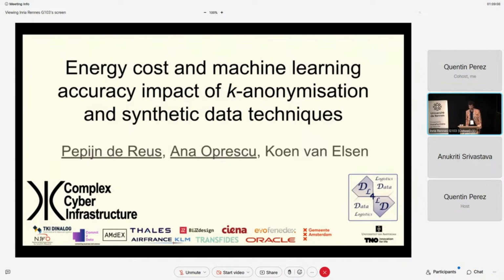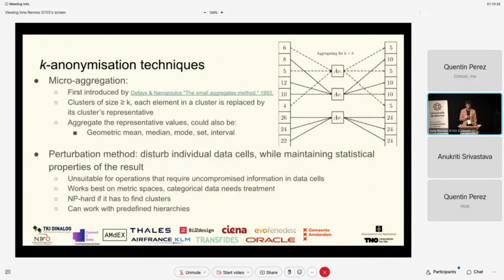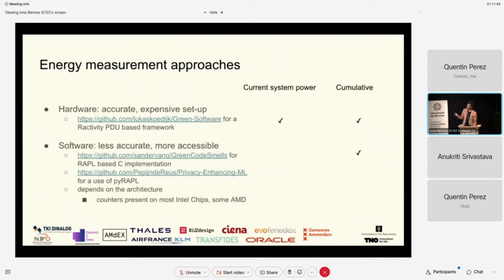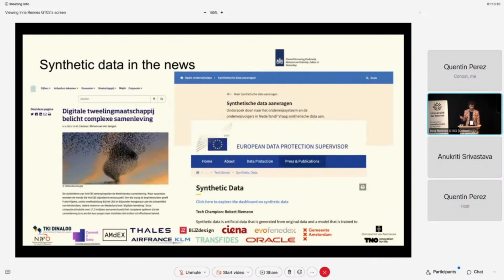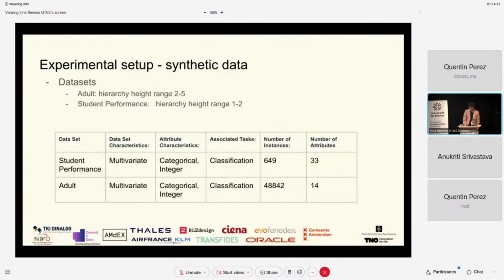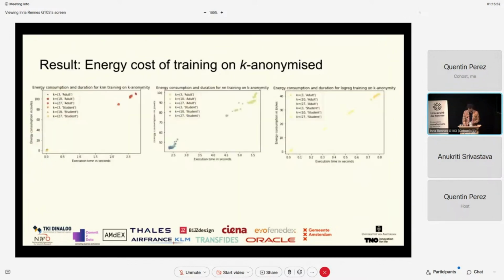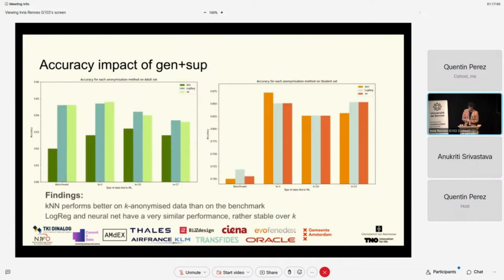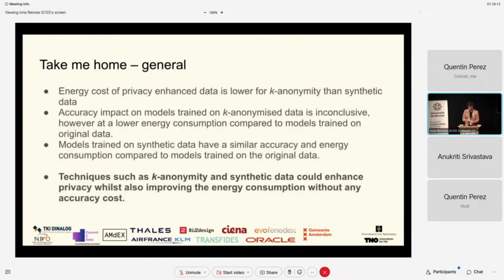ICT4S 23 - RP - Energy cost and machine learning accuracy impact of k-anonymisation and [...]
Energy cost and machine learning accuracy impact of k-anonymisation and synthetic data techniques

Pepijn de Reus - University of Amsterdam,
Ana Maria Oprescu - University of Amsterdam,
Koen van Elsen - Universiteit van Amsterdam